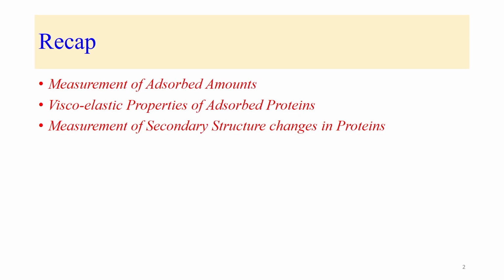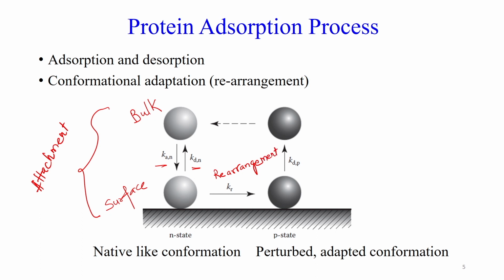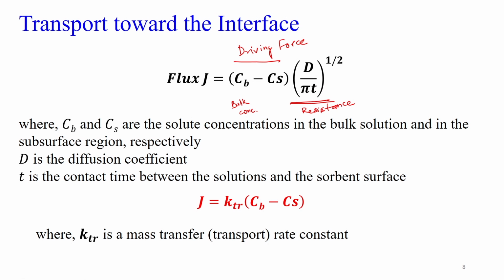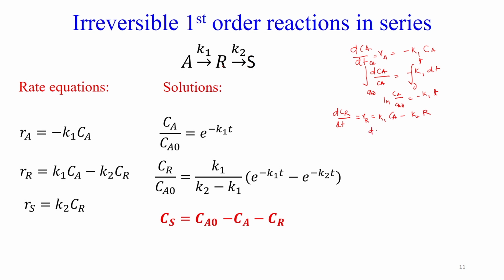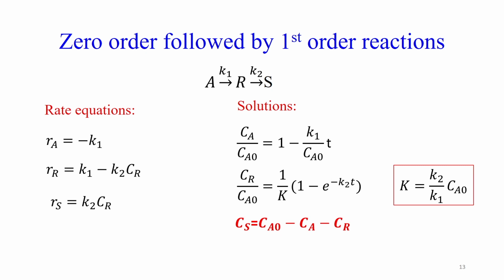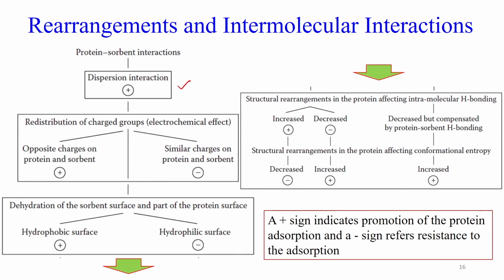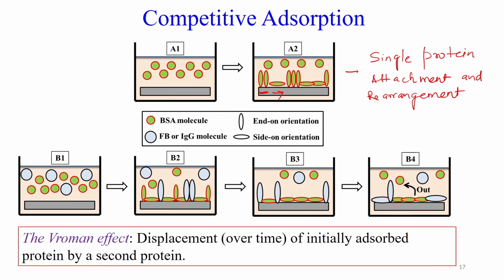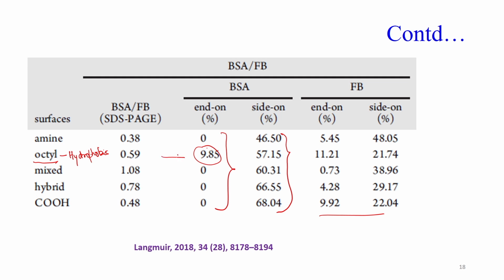Lec 12 : Kinetics of Protein Adsorption